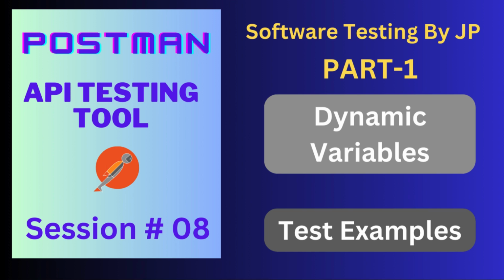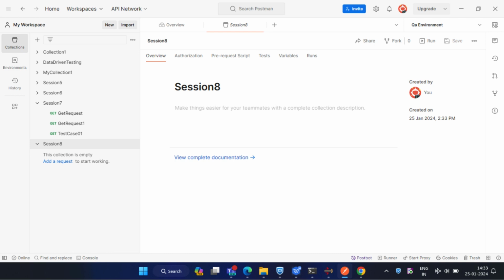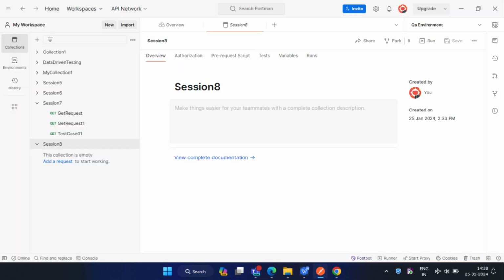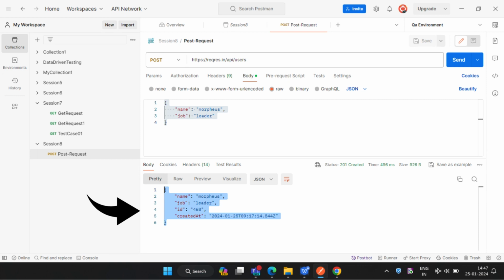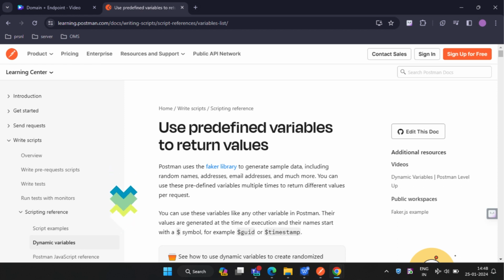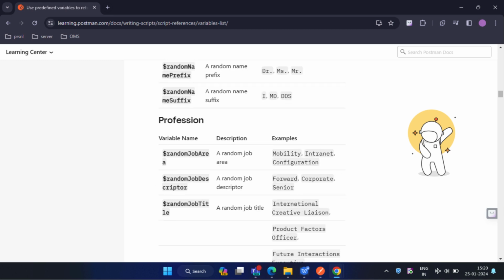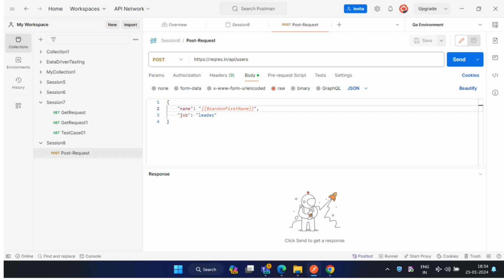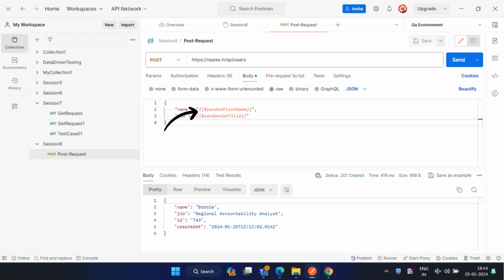Postman - API Testing Tool Session#08 - Dynamic Variables & Test Examples